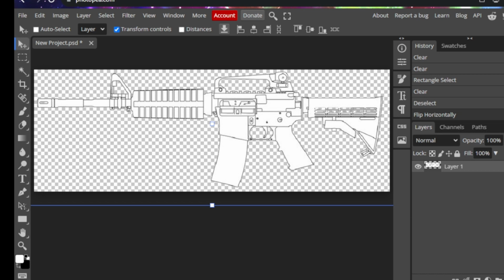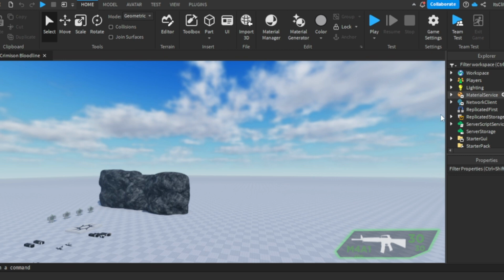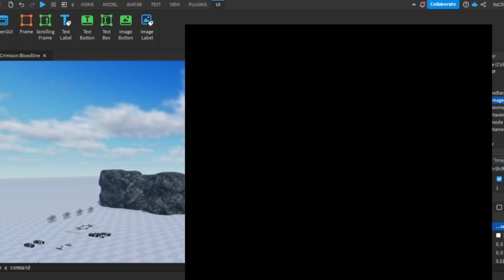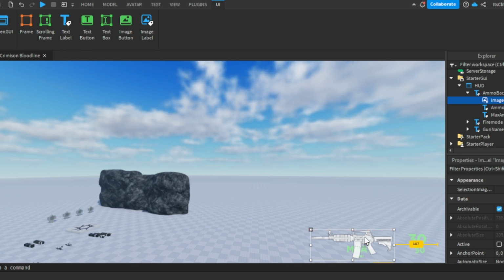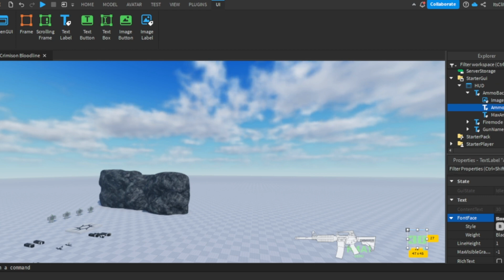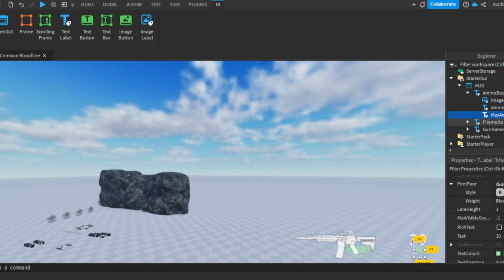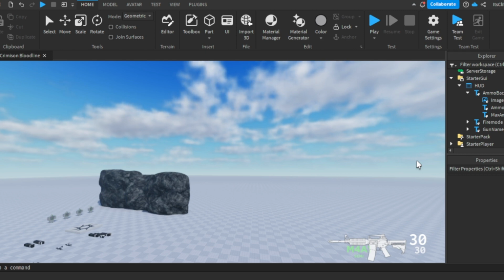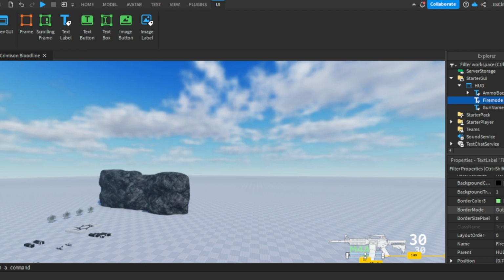Remaking my Garbage UI Devlog 1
This is Devlog 1 to my FPS game series.